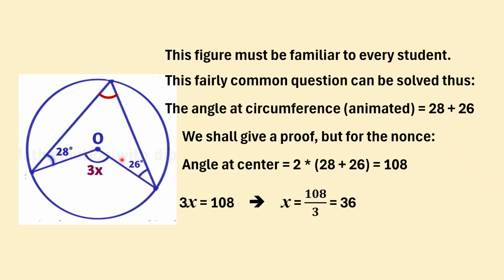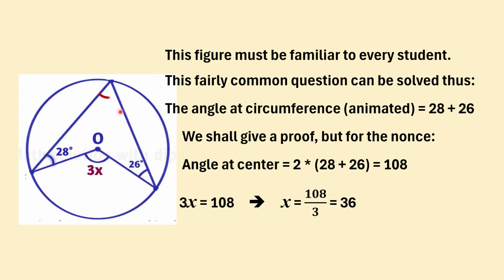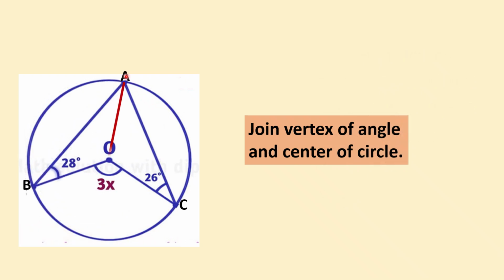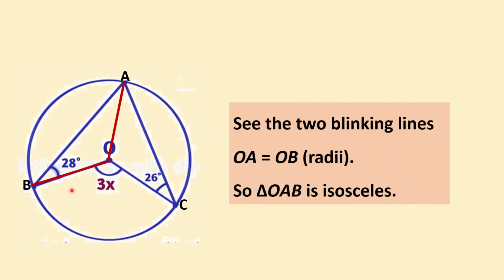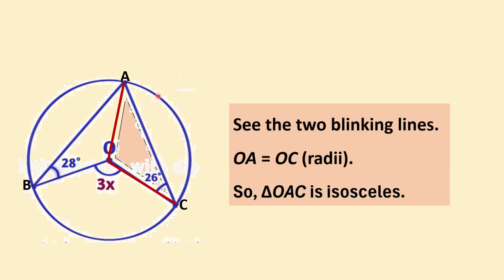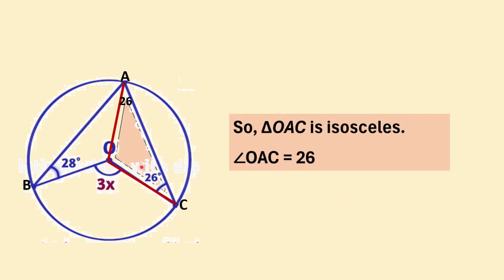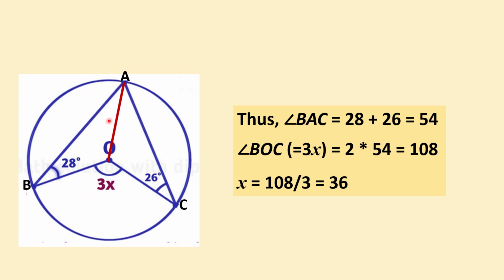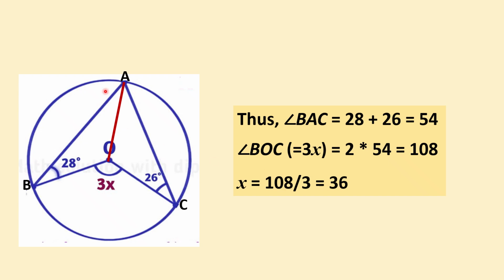Math Challenge 452